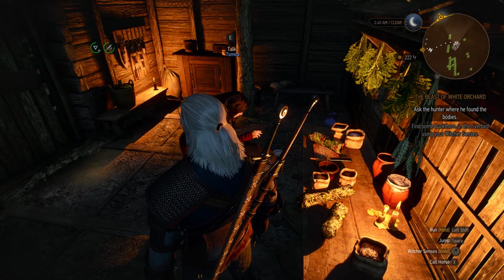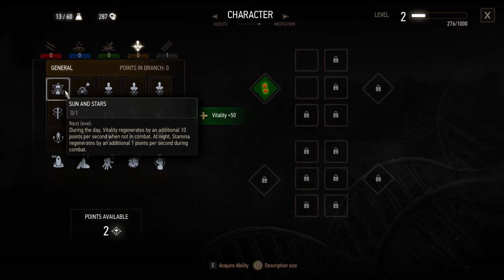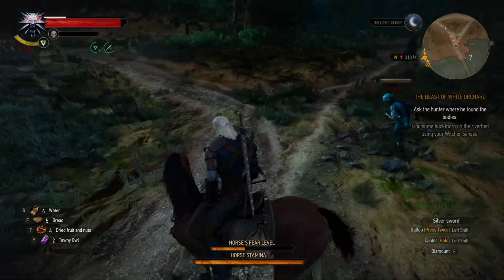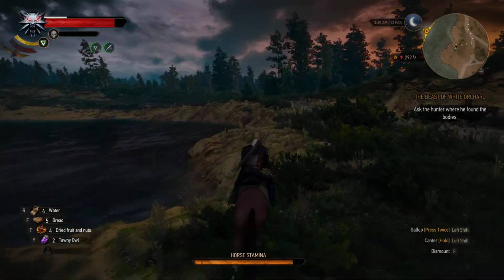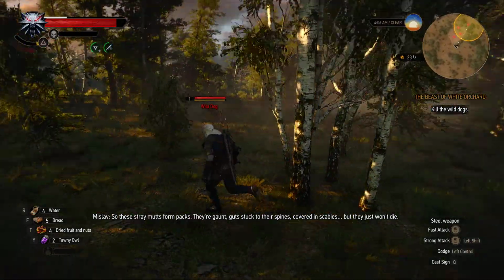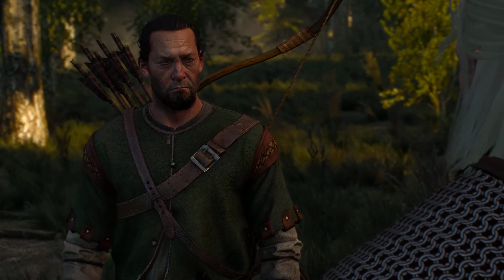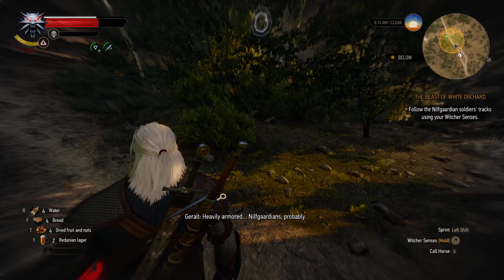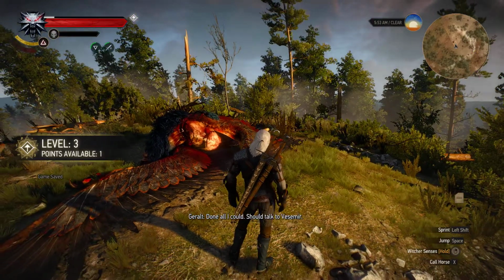The Witcher 3 Wild Hunt Game of the Year Edition Let's Play Part 8 - Griffin's Nest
The Witcher: Wild Hunt is a story-driven, next-generation open world role-playing game set in a visually stunning fantasy universe full of meaningful choices and impactful consequences. In The Witcher you play as the professional monster hunter, Geralt of Rivia, tasked with finding a child of prophecy in a vast open world rich with merchant cities, viking pirate islands, dangerous mountain passes, and forgotten caverns to explore.